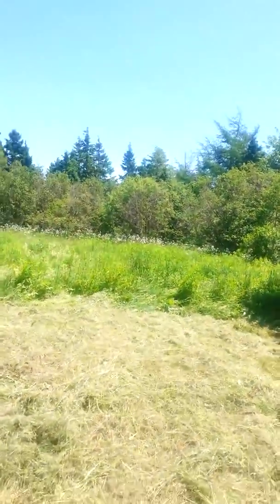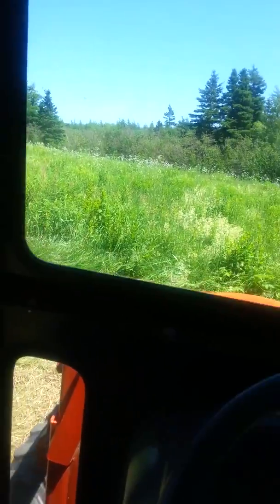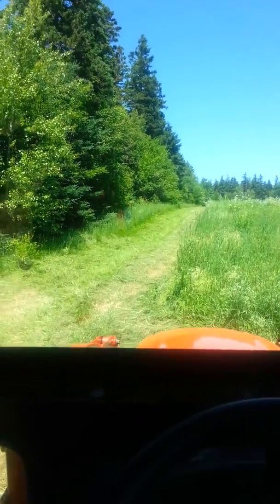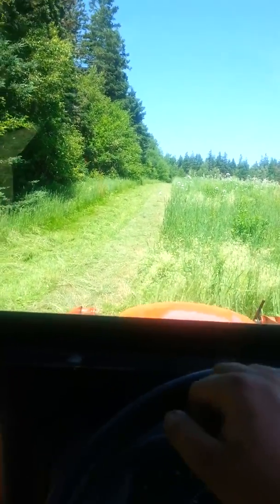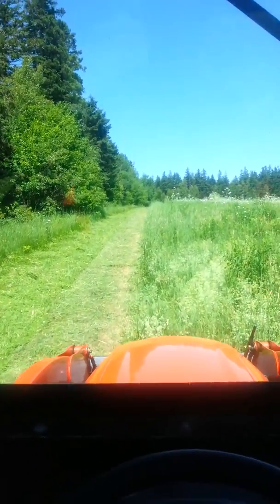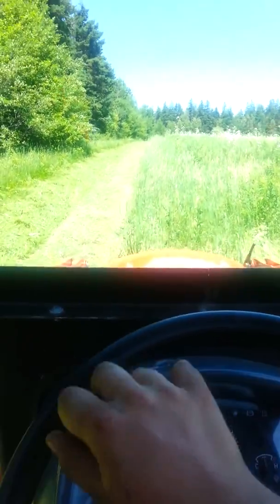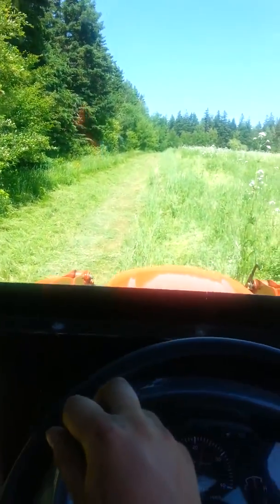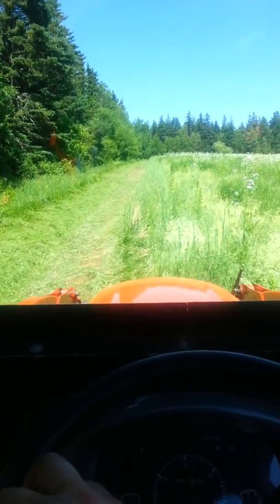Kioti CK0 bushcutting